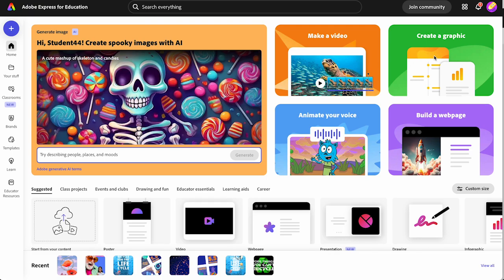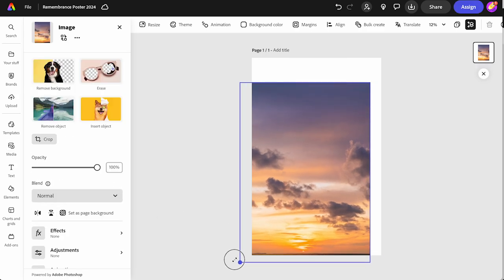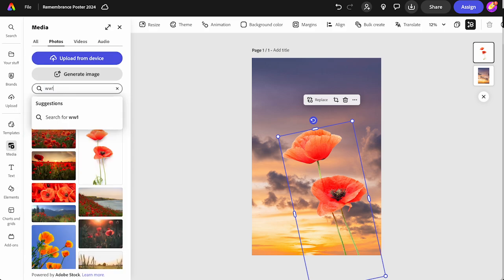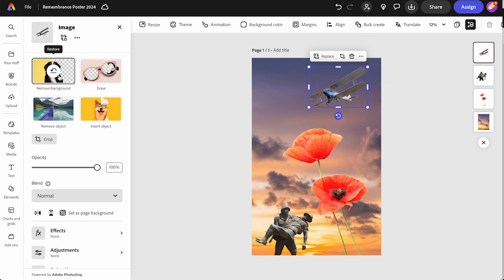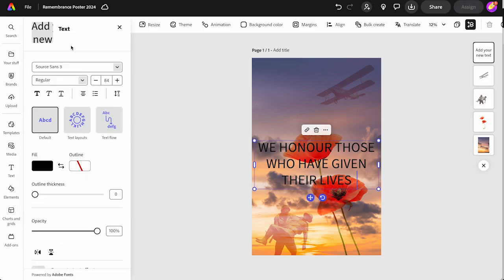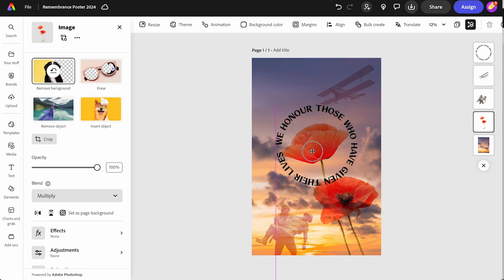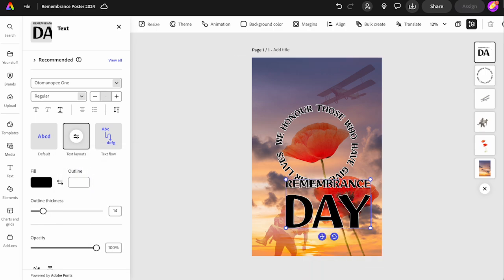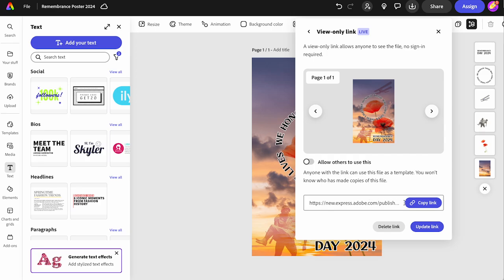Remembrance Day Poster